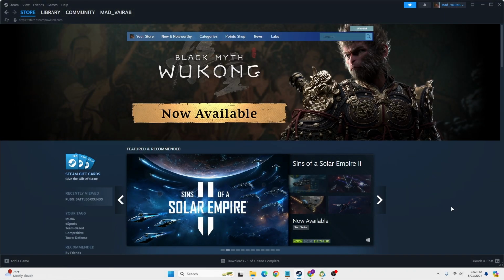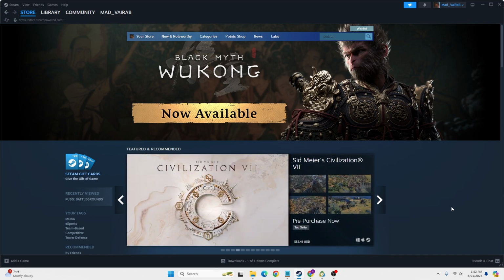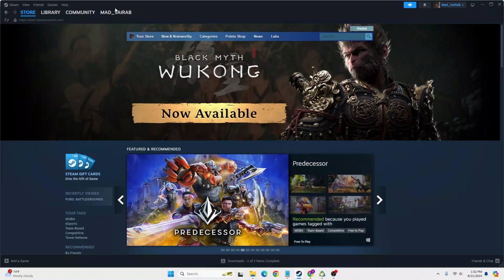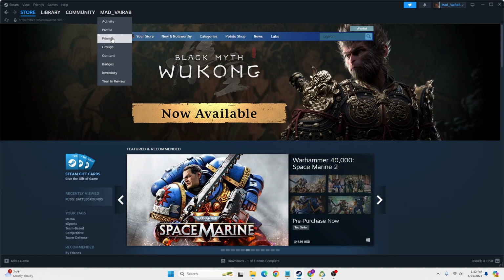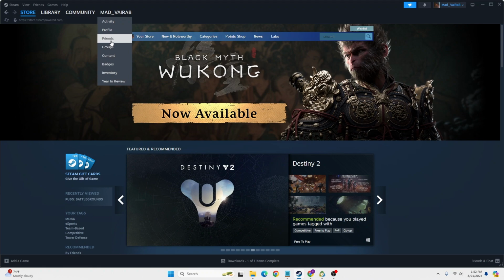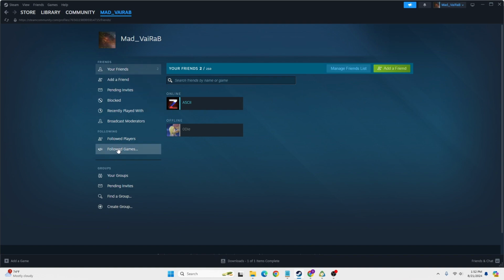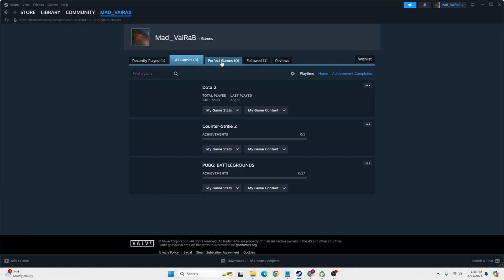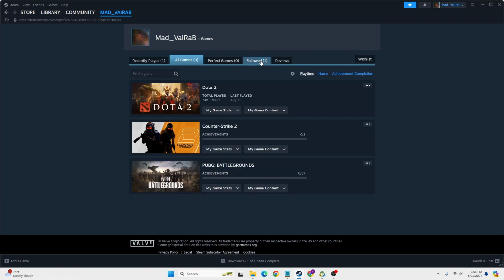How to View Followed Games on Steam Account 2024?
How to View Followed Games on Steam Account 2024? | TutorialGuru

Curious how to find the games you’ve followed on Steam in 2024? In this quick and easy guide, TutorialGuru walks you through the steps to view your followed games on Steam. Stay updated with the latest news, updates, and announcements from your favorite games in just a few clicks!